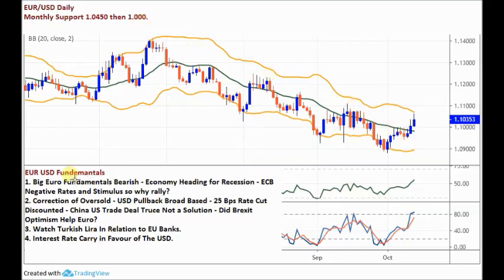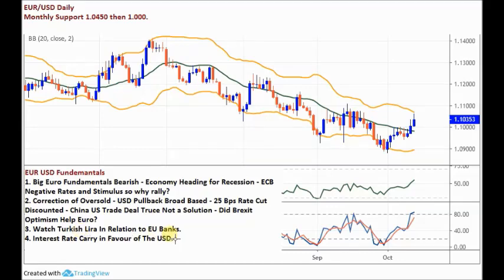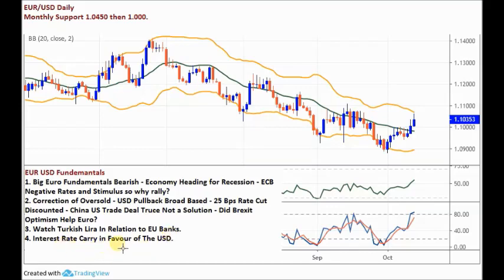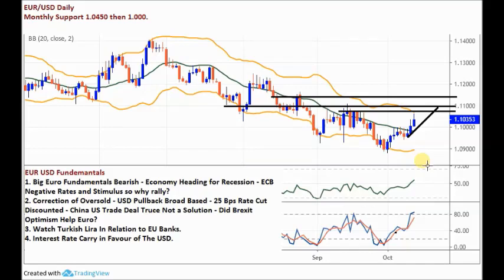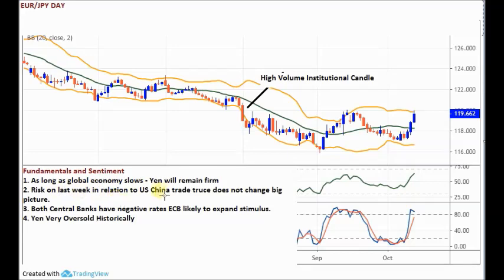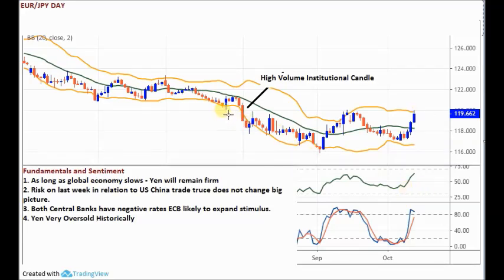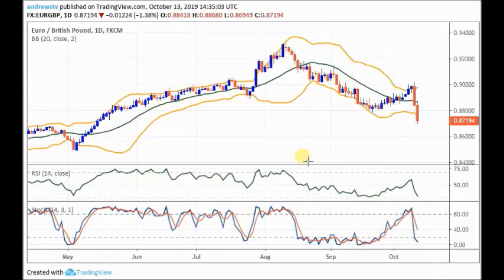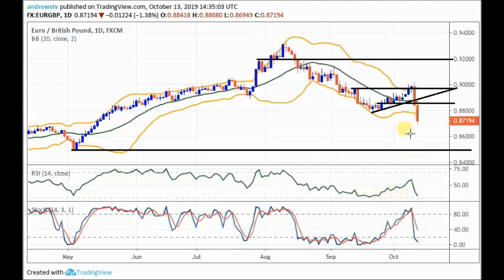Euro Forecast & Outlook EUR/USD EUR/JPY EUR/GBP Analysis 13/10